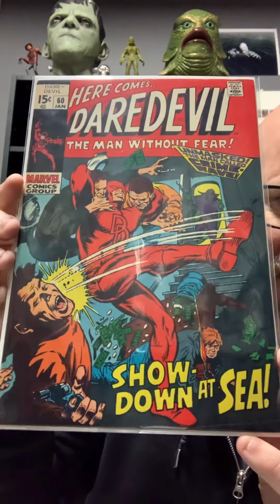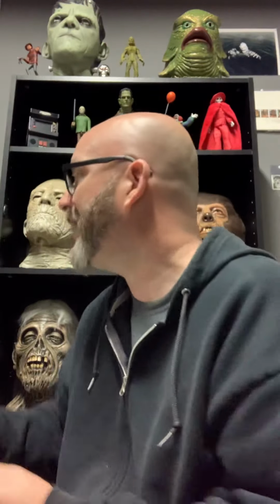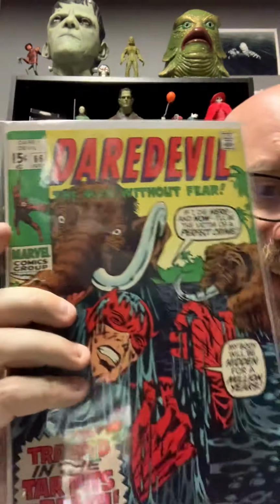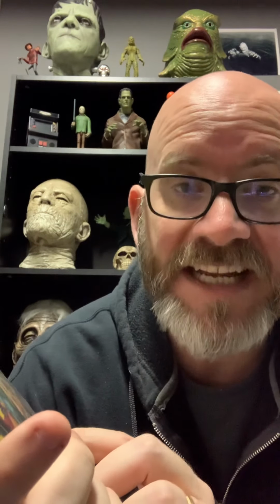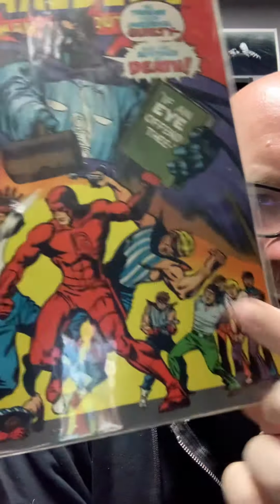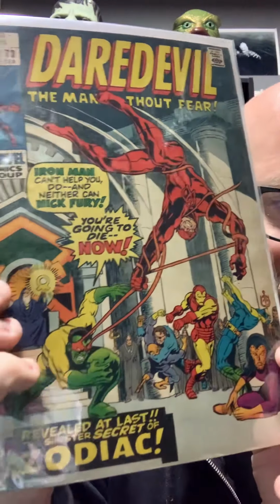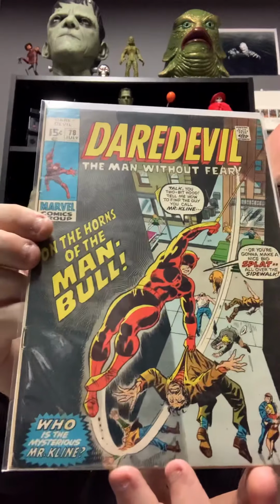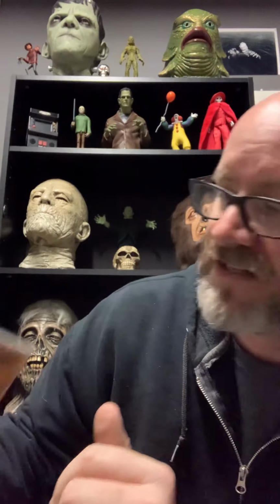BIG DAREDEVIL COMIC BOOK HAUL FROM MY LCS.